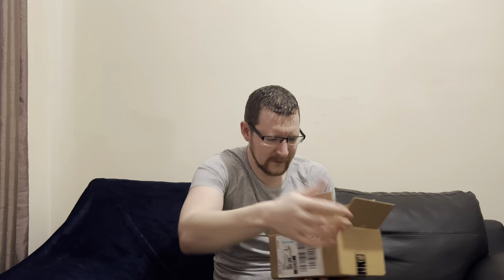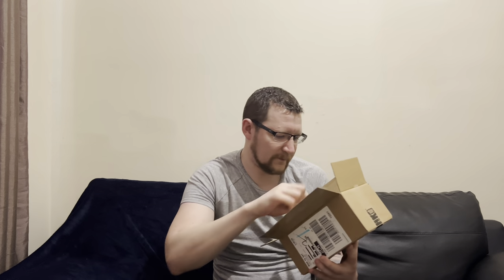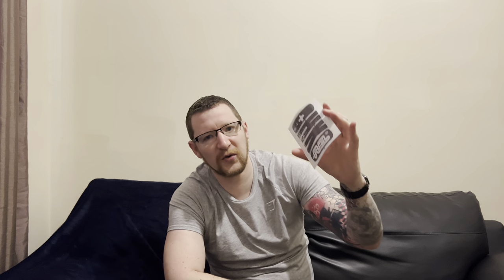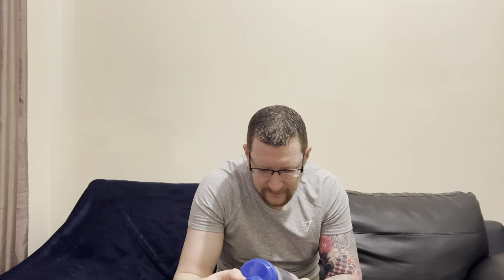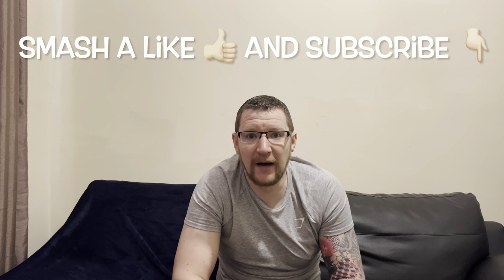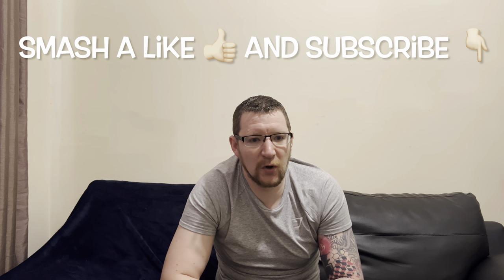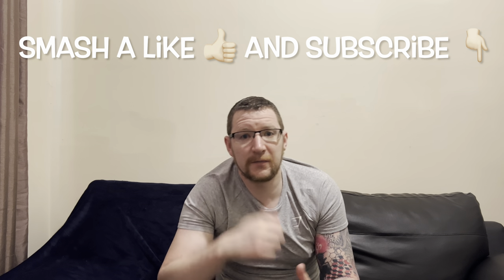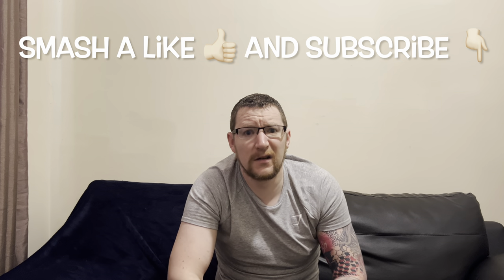Ohko Fuel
OHKO Fuel? What’s it all about? I unbox it and take a look.